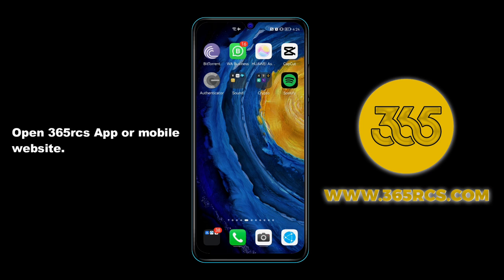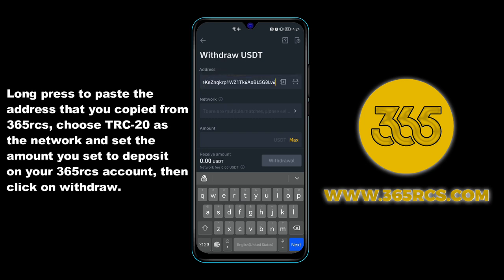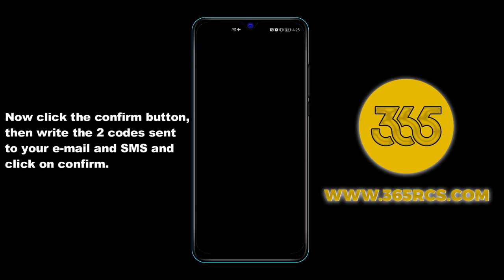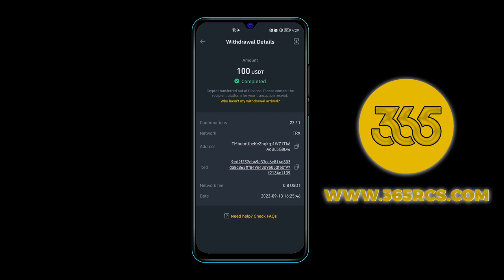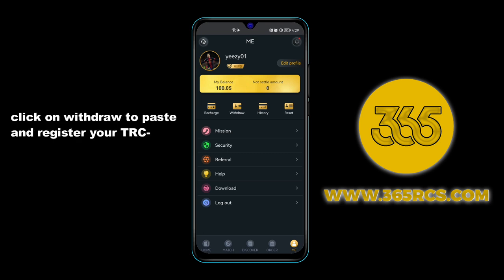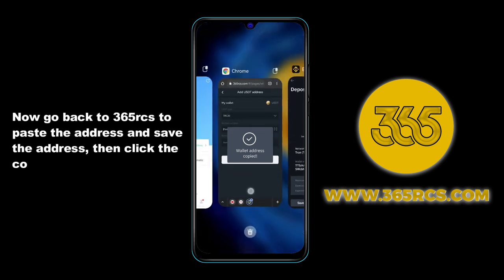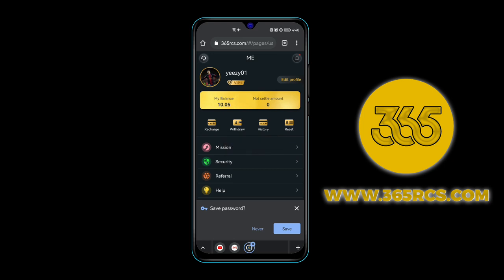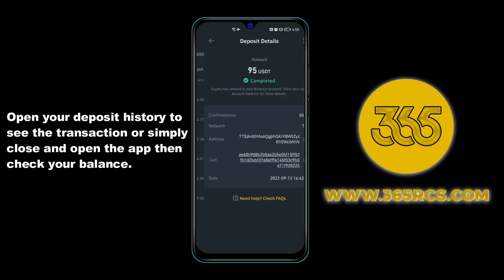How to deposit and withdraw on 365rcs | The best betting platform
This video will teach you how to deposit and withdraw on 365rcs using a crypto wallet. Visa, Master card and e-wallets payment will be available in the nearest future to facilitate the transactions on the platform.

Use our official predictions to get refund in case of losses.

Recommend crypto-exchange wallets:
1. Binance
2. .Okx
3.  Trustwallet
4. Crypto.com
5. Huobi
6. Paxful
7. Coinbase
8. eToro
9. Kucoin

365 RCS is one of the most advanced sports investment technology in the market since 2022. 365RC is a technology developed by UBM to help its users to minimise losses from football betting only. Using a financial mechanism called RCS, used by most bookies, lottery shops, banks and bankers to minimise financial losses. The RCS mechanism works with Artificial intelligence to help its users get the most possible winning scores in the marketing for the benefit of its users by using an additional system called the High-Frequency Quantitative Trading system.